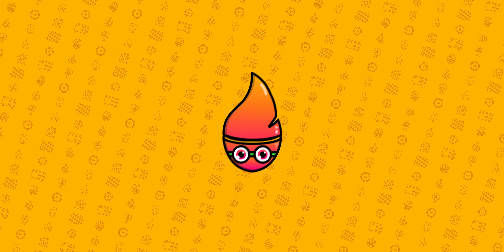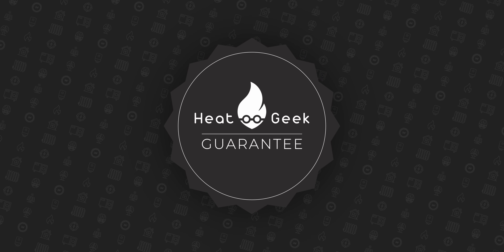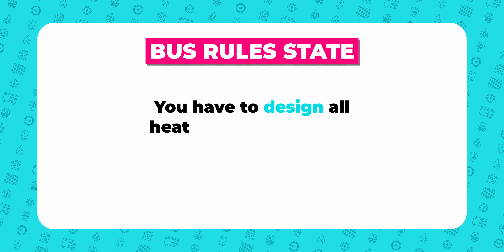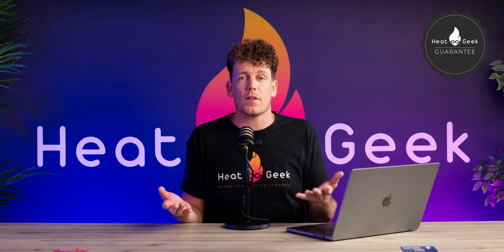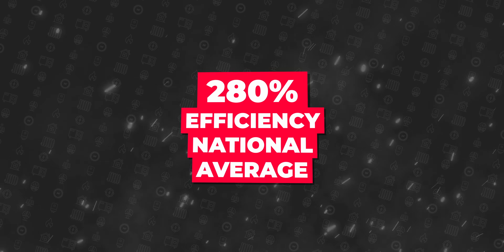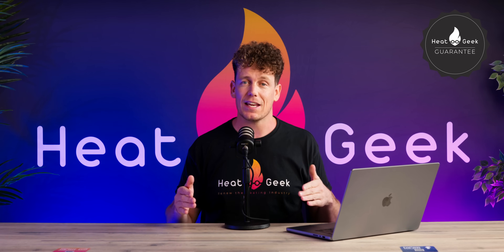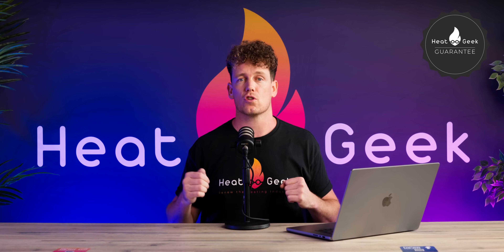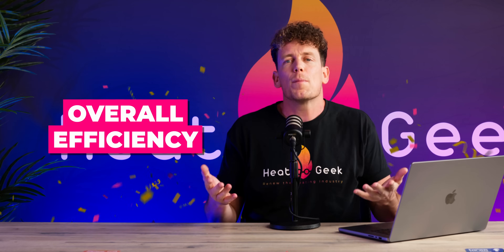How to make Heat Pumps MORE AFFORDABLE Than Boilers!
In this video, Adam unveils an incredibly exciting announcement that we've been tirelessly developing at Heat Geek for months. Get ready, because once again, we're about to revolutionize the industry!

Upgrade your home, save money and CO₂, all in one easy experience